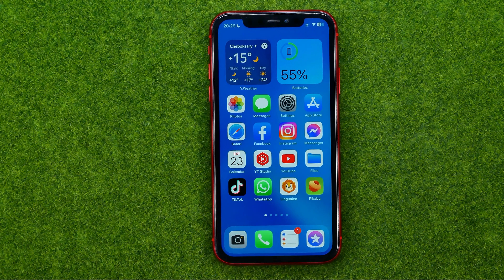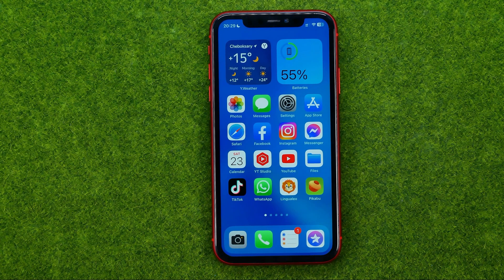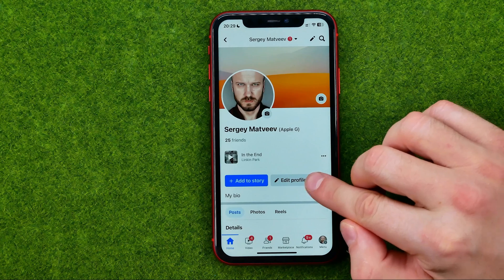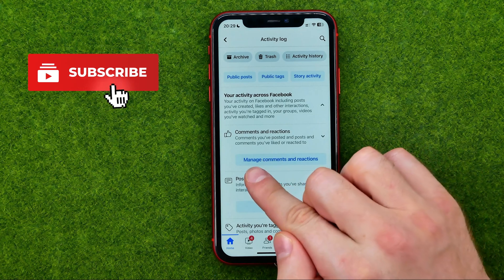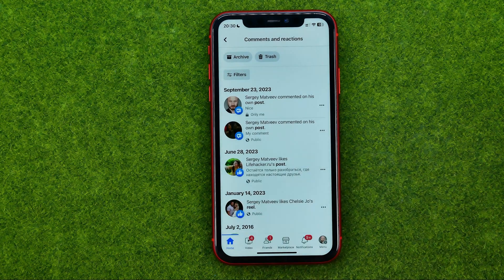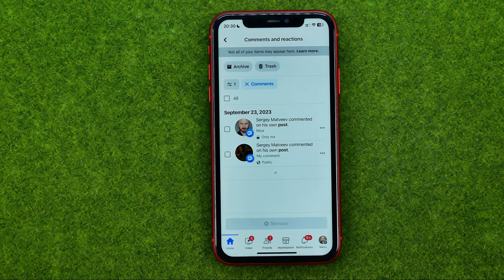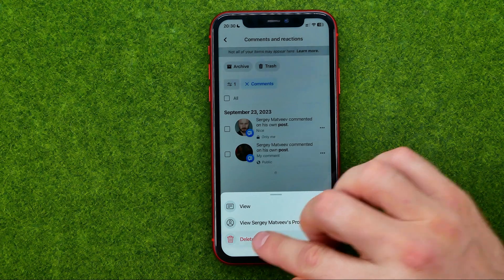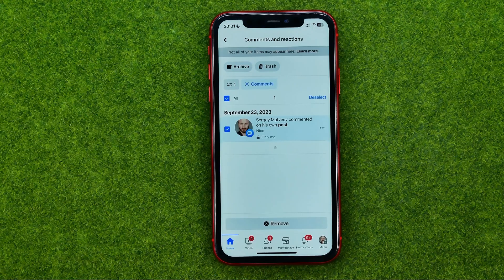How to Delete Comments on Facebook - Full Guide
If you are looking for a video about how to delete comments on facebook, here it is!
In this video I will show you how to delete comments on facebook posts. Be sure to watch the video to the very end.
You will learn how to delete comment on facebook. That's easy and simple to do from your phone.